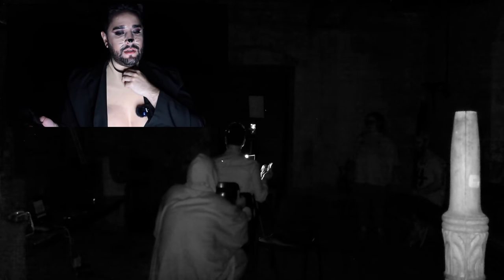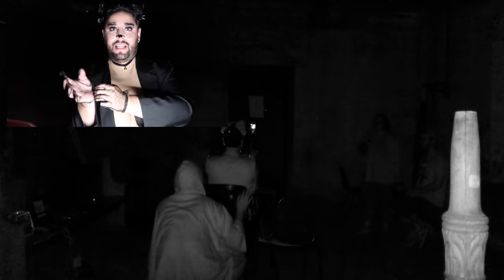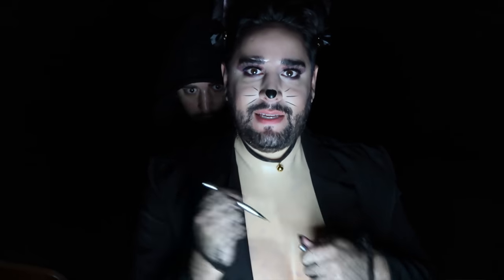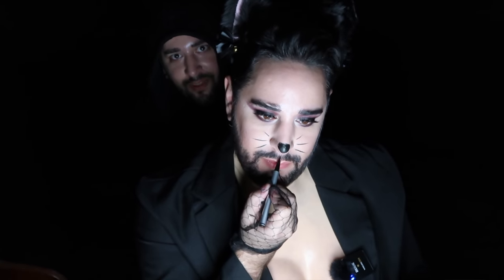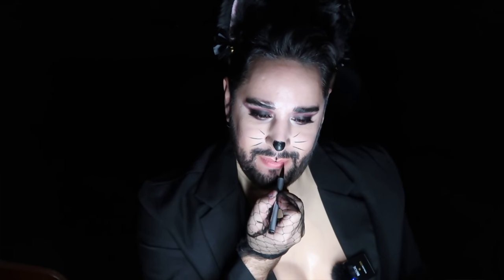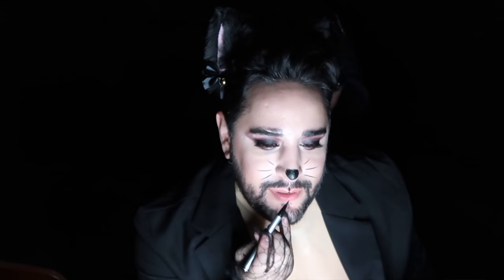Scaring the sh*t out of Robert for 20 minutes 💜🖤 The Welsh Twins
Happy Halloween 🎃👻
Just in time for Halloween, follow Robert as he shows you how to get the purr-fect sexy cat look. You won't look trashy at all. Jokes, this is just an excuse to watch Robert getting scared for 26 minutes. Enjoy.